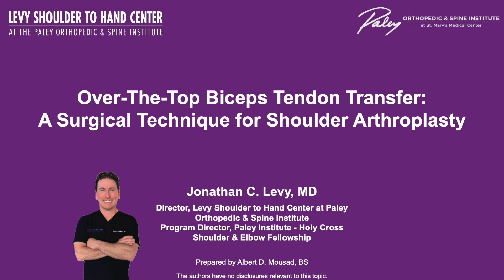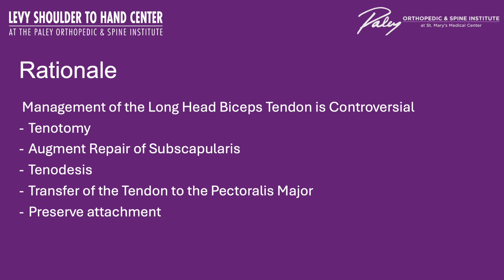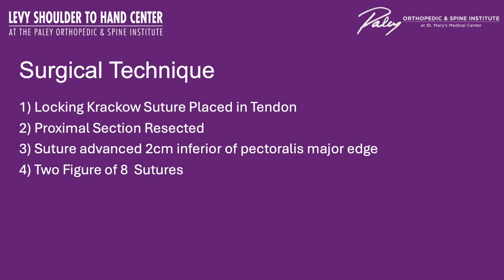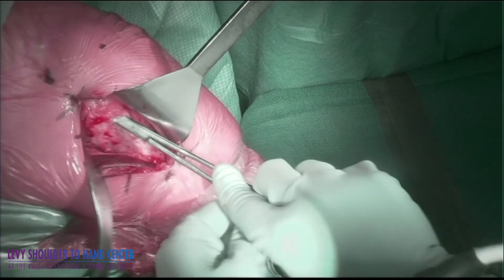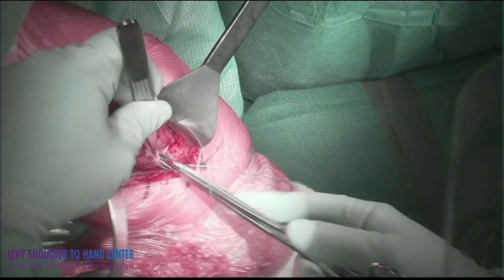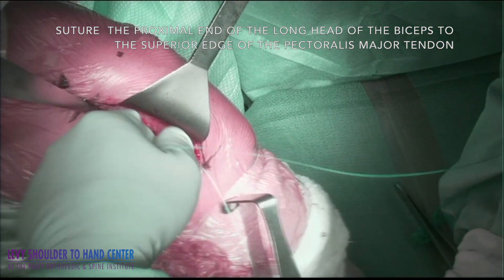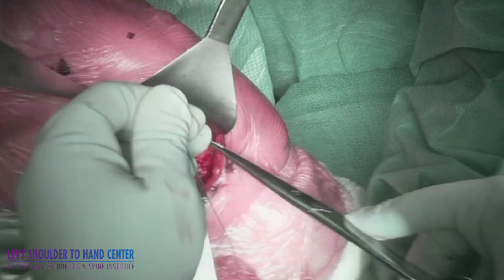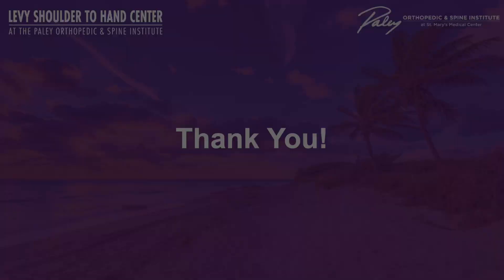Over-The-Top Biceps Tendon Transfer: Management of the Long Head Biceps Tendon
This video demonstrates the surgical technique for transferring the long head biceps to the pectoralis major, commonly performed in the setting of shoulder arthroplasty.